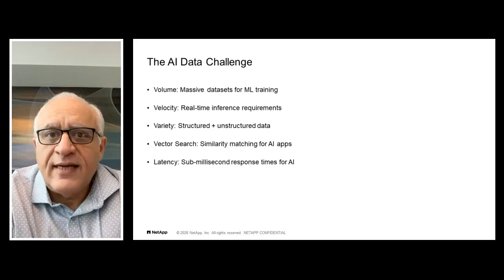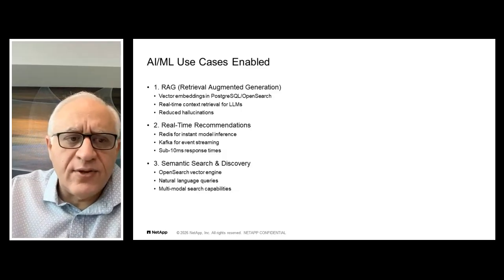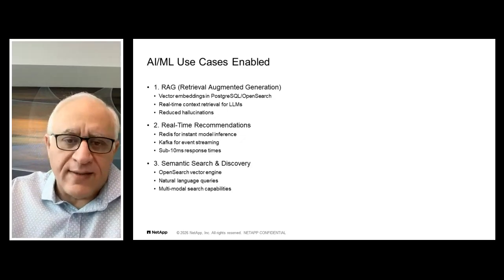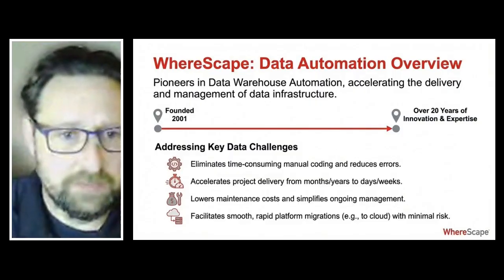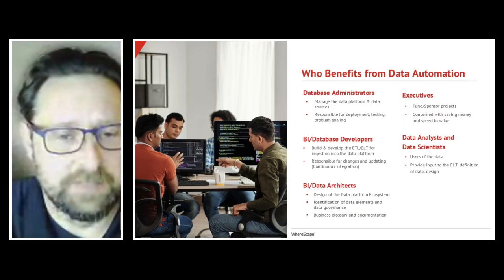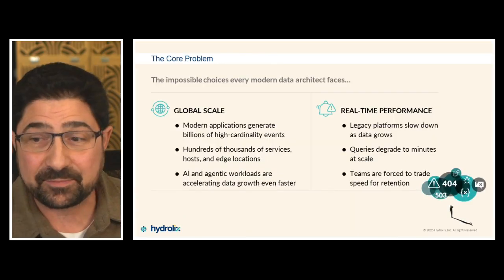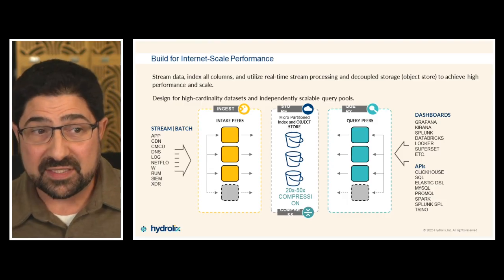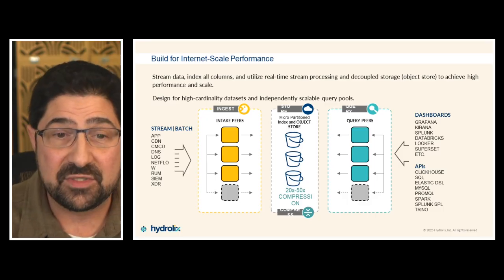On Demand | Modern Data Architecture in Practice: What's Actually Working in 2026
As organizations scale analytics and AI initiatives, data architecture has become mission-critical. Enterprise teams must deliver governed, AI-ready data faster while managing hybrid environments, legacy warehouse complexity, and rising infrastructure costs.

In this recorded DBTA roundtable, industry experts share what is actually working inside modern data environments. The discussion focuses on real-world architectural decisions, deployment lessons, and operational practices that improve reliability, performance, and governance at scale.

The discussion covers:
- Scalable, governed architectures for analytics and AI
- How teams unify data engineering, governance, and AI across hybrid and cloud platforms
- Practical patterns including lakehouse, data products, and semantic layers
- Lessons learned from modernization and migration initiatives
- Best practices for cost efficiency, reliability, and performance

You’ll leave with practical insight into how mature organizations are modernizing data platforms while maintaining control, compliance, and long-term sustainability.

Moderator
Stephen Faig, Research Director, Unisphere Research and DBTA

Speakers
Bassam Chahine, Principal Consultant, NetApp Instaclustr
Paul Watson-Gover, Senior Solutions Architect, WhereScape
Michael Cucchi, Chief Marketing Officer, Hydrolix